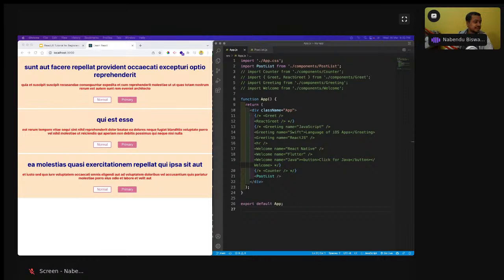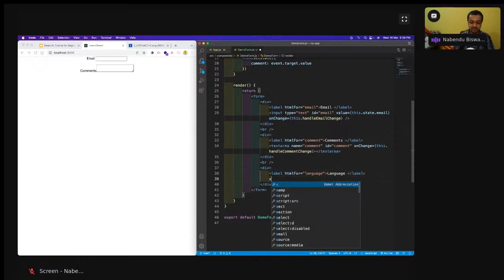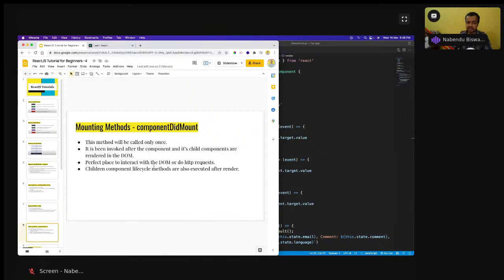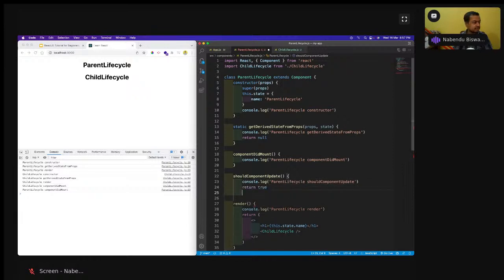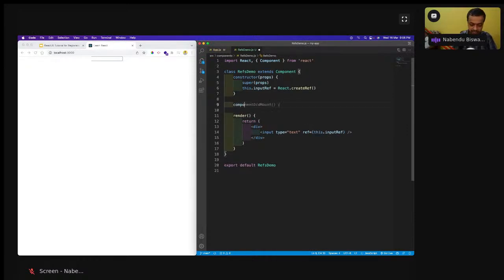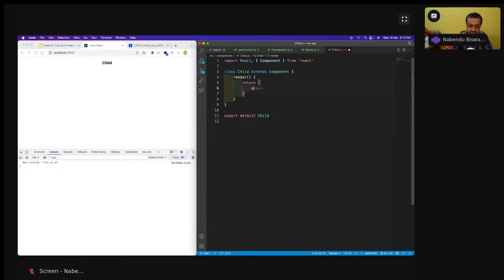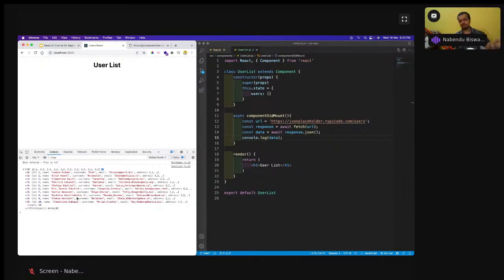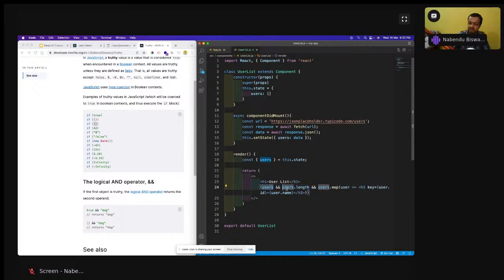🔴 ReactJS Beginner to Advanced | Day 3 | WebAppUpgrade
👉 HTML Skills
👉 React Skills